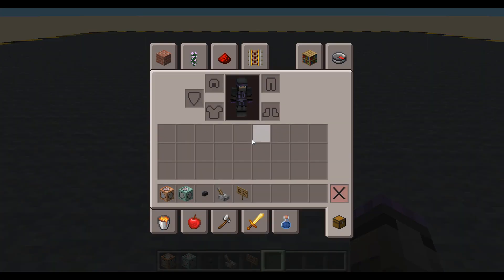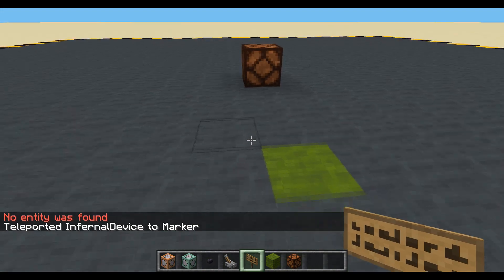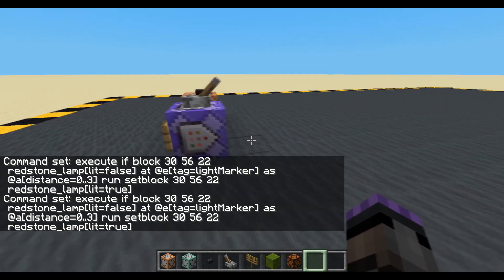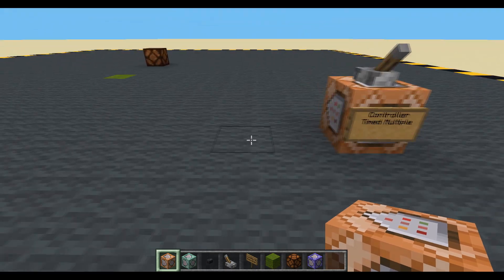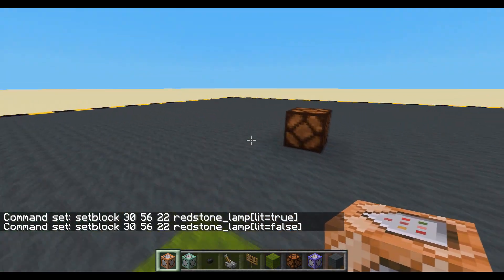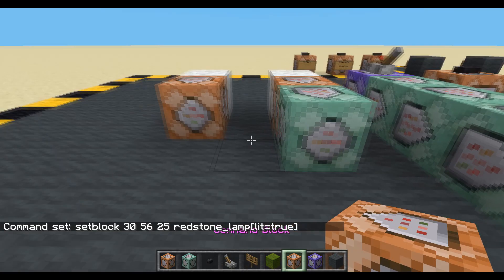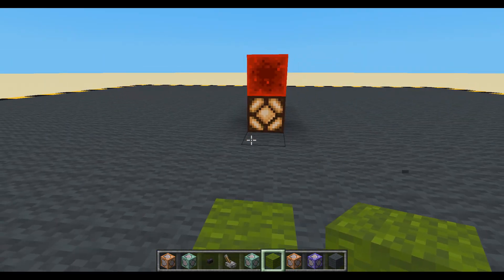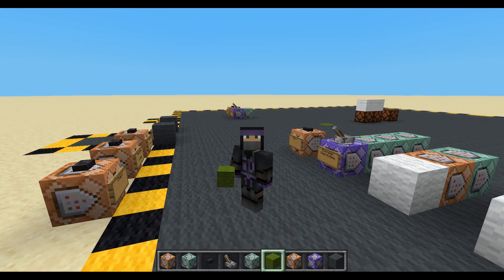249: Automatic lights when entering and leaving a room. [Minecraft Map Making]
Ep249: Turning lights on and off as a player moves around your map.

Suggested by: craigthepony6259

Commands used:

Summon Marker:
IUN: summon marker x y z {Tags:["lightMarker"]}

Controller One Light:
RUA: execute if block x y z redstone_lamp[lit=false] at @e[tag=lightMarker] as @a[distance=0..3] run setblock x y z redstone_lamp[lit=true]
CUA: execute if block x y z redstone_lamp[lit=true] at @e[tag=lightMarker] as @a[distance=4..] run setblock x y z redstone_lamp[lit=false]

Setup:
IUN: scoreboard objectives add timer dummy

Controller Timed Multi:
RUA: scoreboard players add lightCheck timer 1
CUA: execute if score lightCheck timer matches 20 run scoreboard players reset lightCheck timer
CUA: execute if score lightCheck timer matches 1 run execute if block x y z redstone_lamp[lit=false] at @e[tag=lightMarker] as @a[distance=0..3] run setblock x1 y1 z1 redstone_block replace
CUA: execute if score lightCheck timer matches 1 run execute if block x y z redstone_lamp[lit=true] at @e[tag=lightMarker] as @a[distance=4..] run setblock x2 y2 z2 redstone_block replace

Power Lights
IUN: setblock ~ ~1 ~ white_wool replace

IUN: setblock 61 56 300 redstone_lamp[lit=true]
CUA: setblock 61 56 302 redstone_lamp[lit=true]